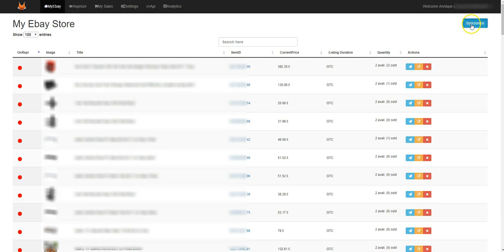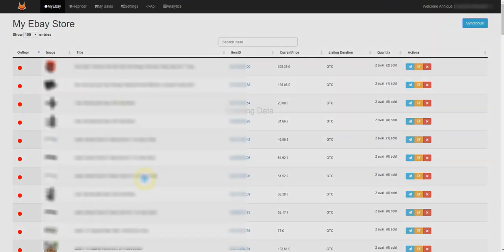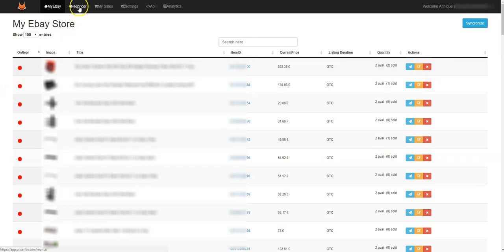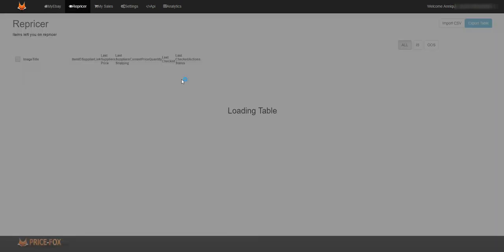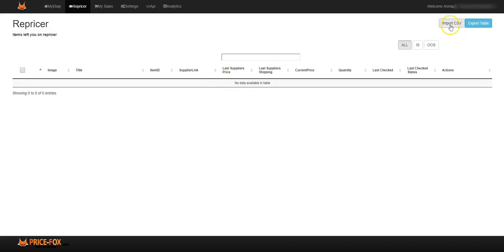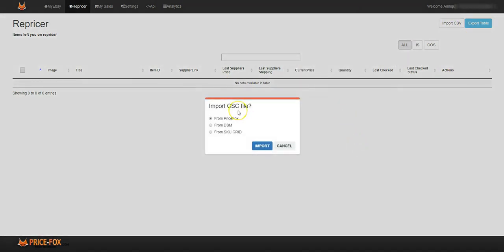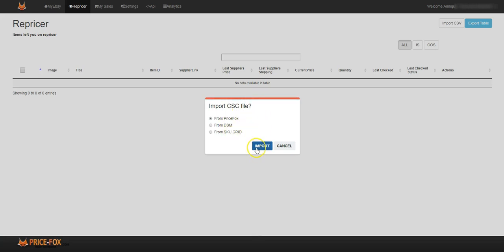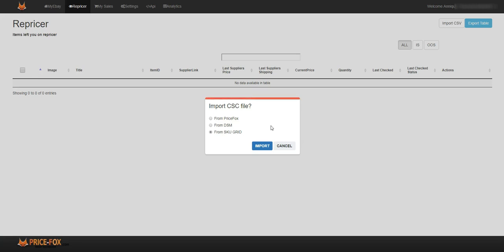Import Items To PriceFox with CVS - Tutorials - Ebay Dropshipping